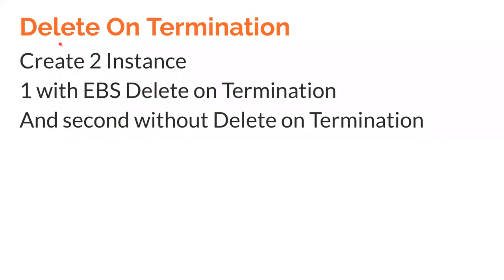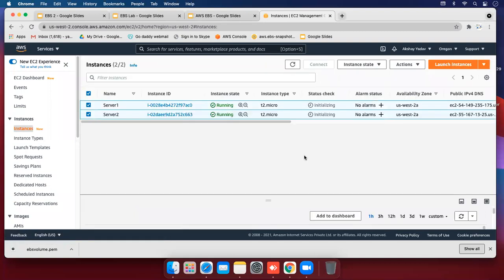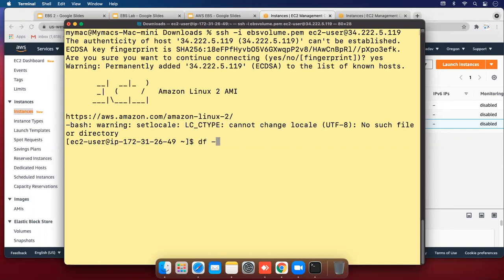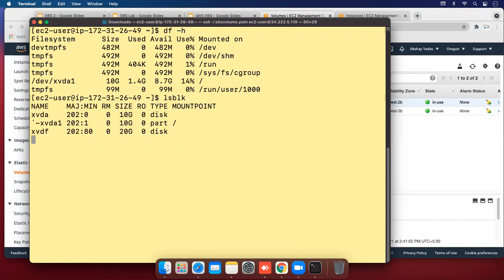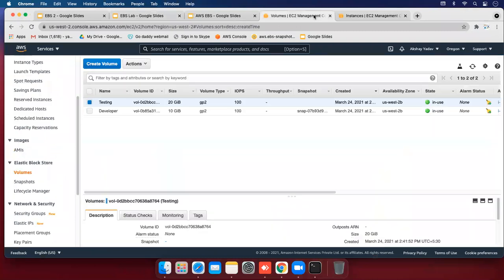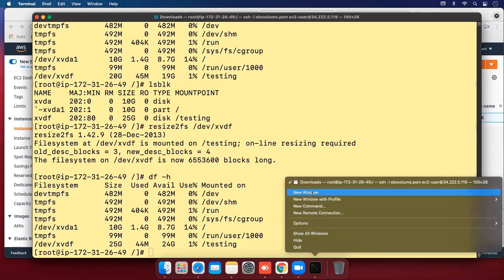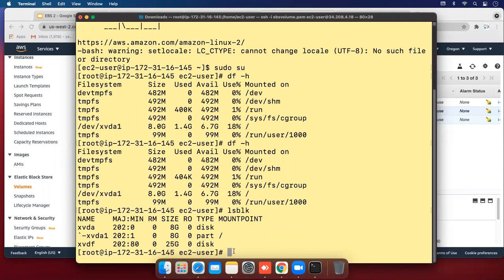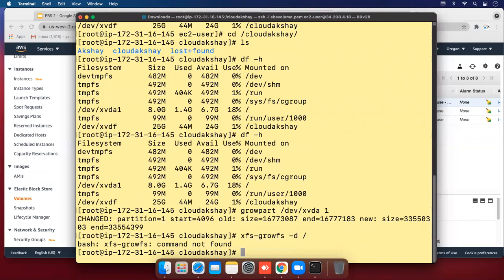AWS Elastic block store LAB | EBS lab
How to attach volume to EB2 Instance
how to resize volume
how to resize root volume
how to attach diffrent volume on ec2
Create and attach ebs volume on linux machine
how to mount volume on folder